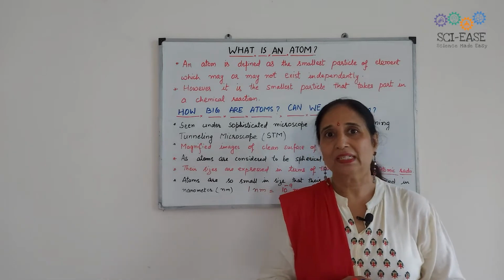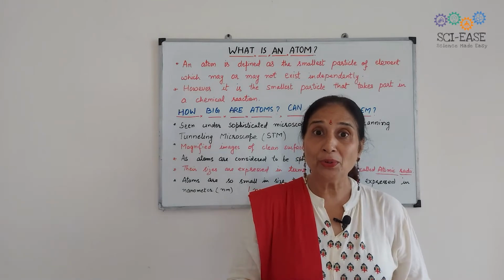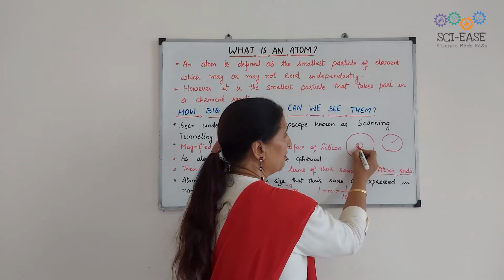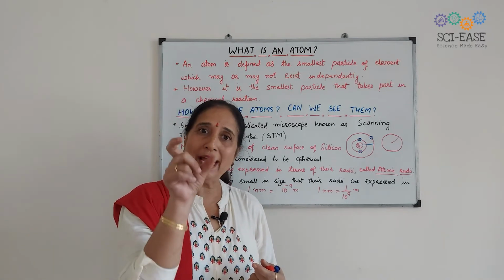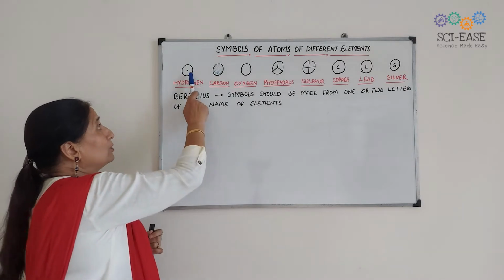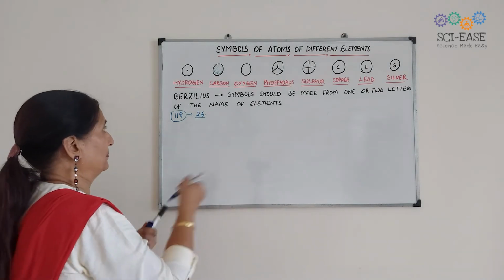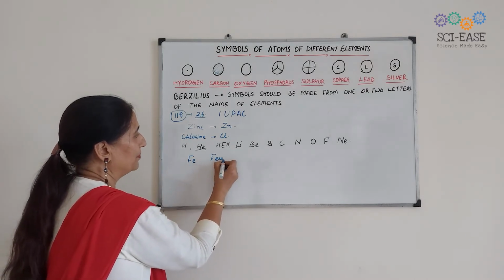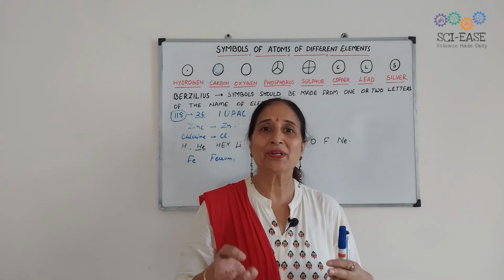Atoms & Molecules | Chemistry | What is an atom (6/12)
The video explains the most basic question -"What is an Atom?",  as part of the Chapter "Atoms & Molecules" of Class 9th CBSE.

​Atoms&Molecules